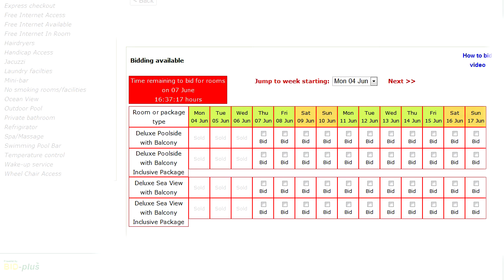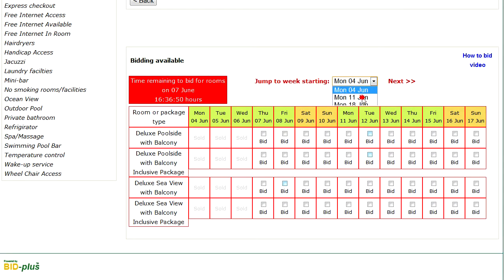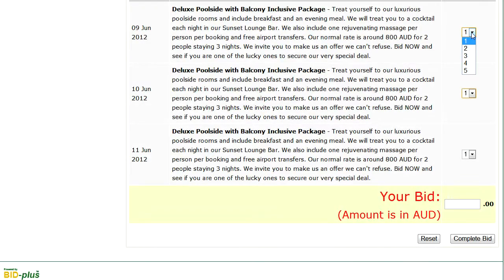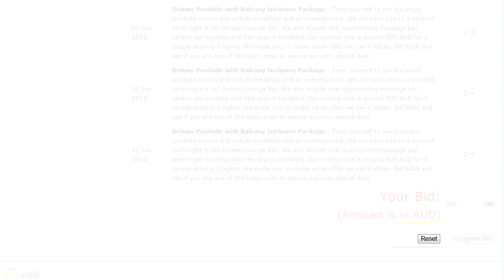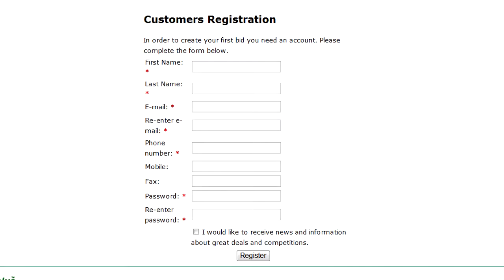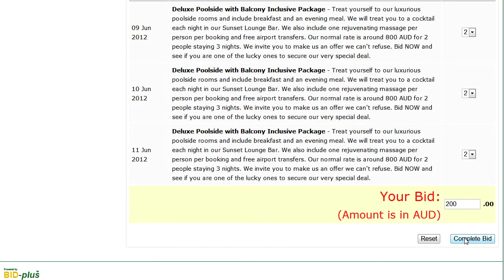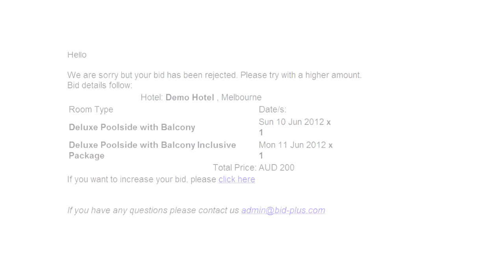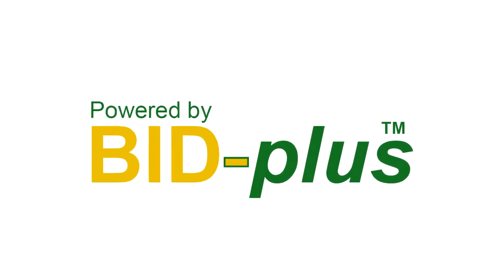How to use Bid-Plus to Make an Offer on a Hotel Room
Bid-Plus software can be used to place bids for hotel rooms and packages to get great bargains and save money on your next holiday. This short video shows you exactly how it works. It is quick easy and safe to use. All bookings arranged using Bid-Plus are completed directly between the customer and the hotel.